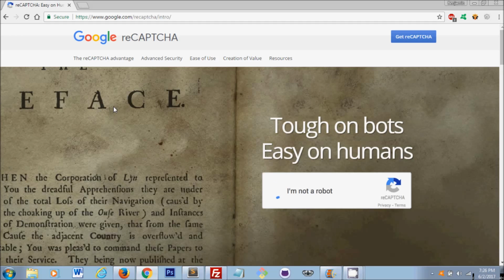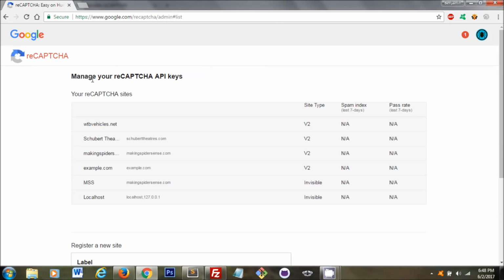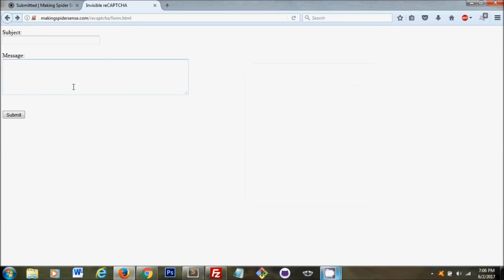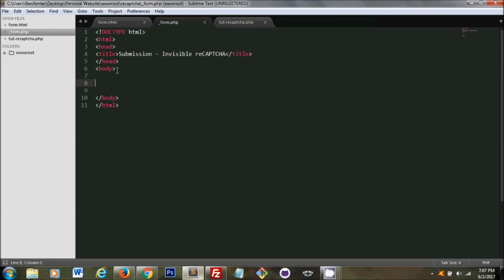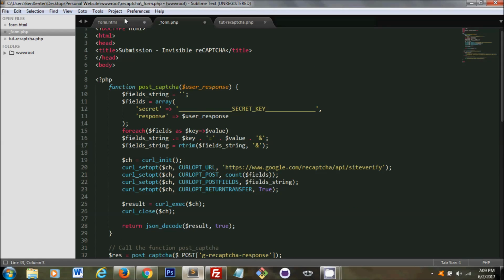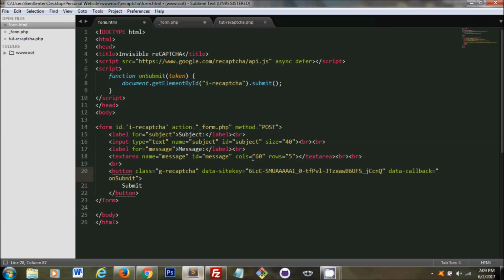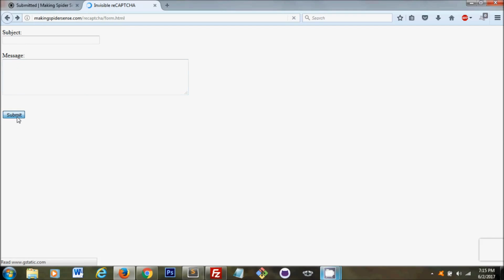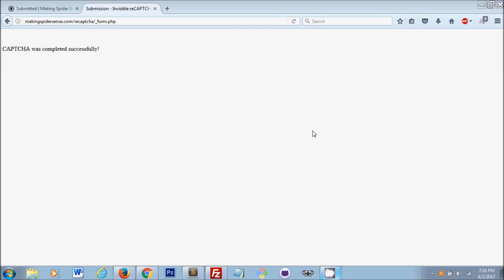Integrate Google's Invisible reCAPTCHA (3 Simple Steps)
This video demonstrates how to integrate Google's Invisible reCAPTCHA into your website with PHP in just a few easy steps.

(change the extension to .php when using the code)

Pro Tip: To make it work on just one page, look into using $_SERVER['REQUEST_METHOD'] in an if/else statement to determine whether the page has been submitted. (sorry, I didn't talk about this in the video)

Feel free to add me on LinkedIn. Just let me know you heard of me from YouTube in the message and I'll approve the request:

And like my Facebook page if ya feel up to it :)